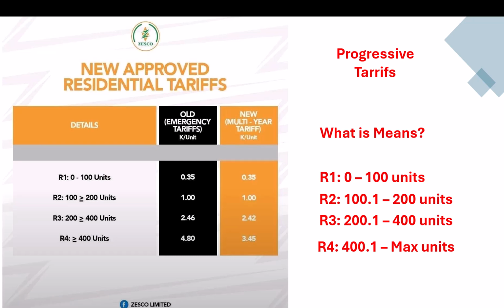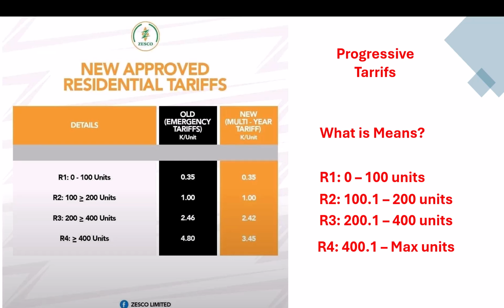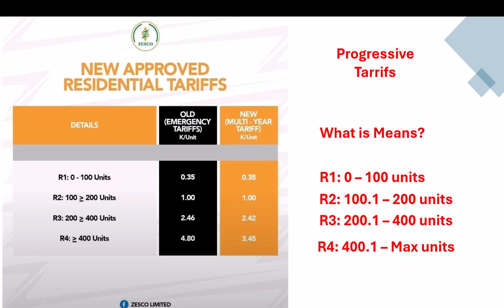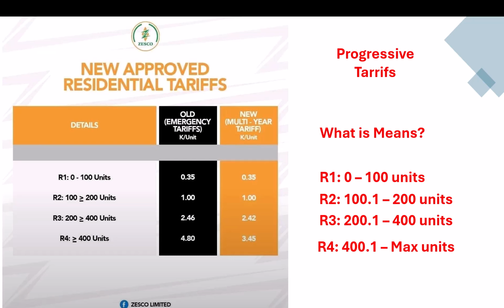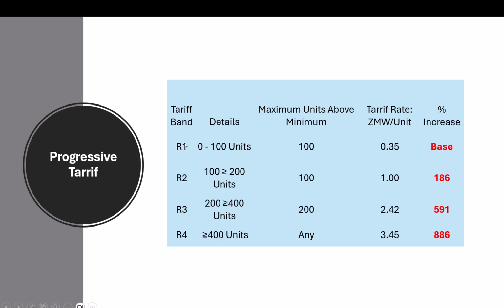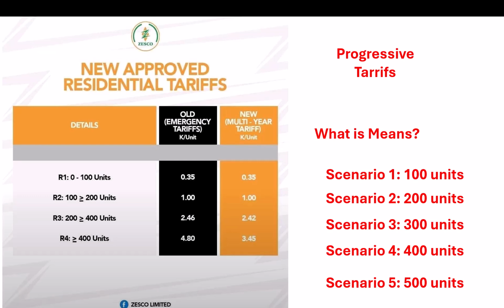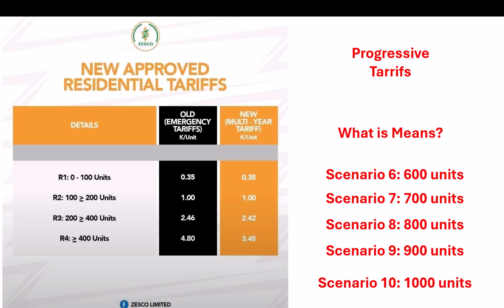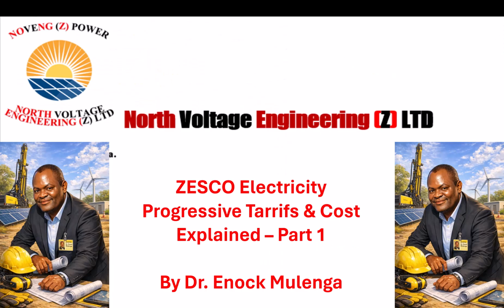Electricity Progressive Tarrifs & Cost Explained - Part I (Zambia)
The video discusses and explains the progressive tarrifs in use for energy from ZESCO in Zambia and what is means for a Zambian with reference to energy use/consumption.
If you are Zambian or live in Zambia, then this is for you to understand how your consumption trigger the different energy charge bands with what you can possible do.